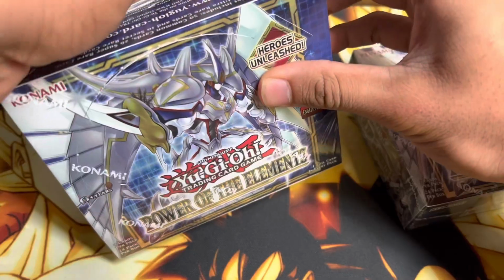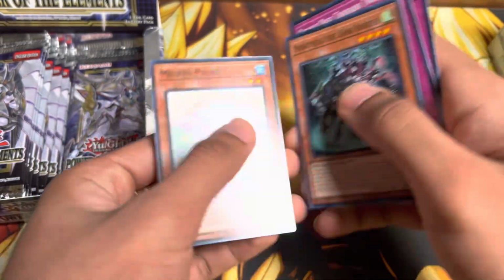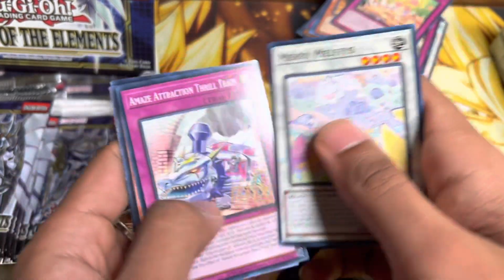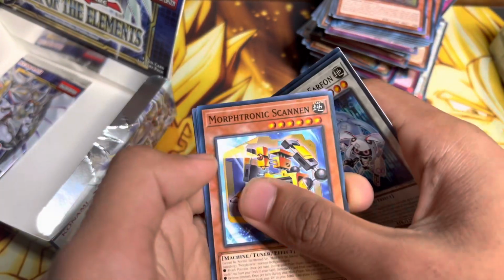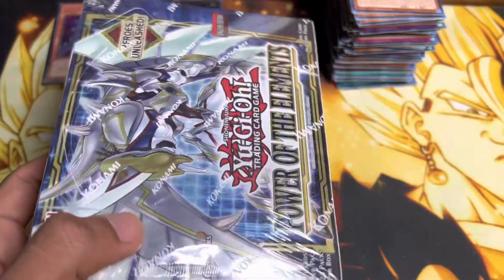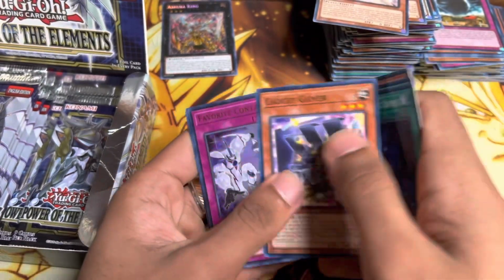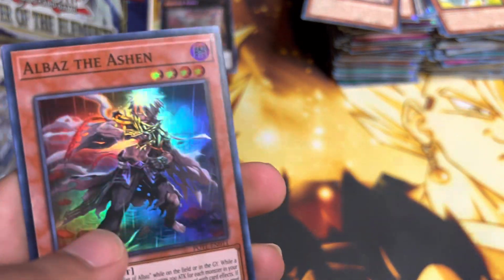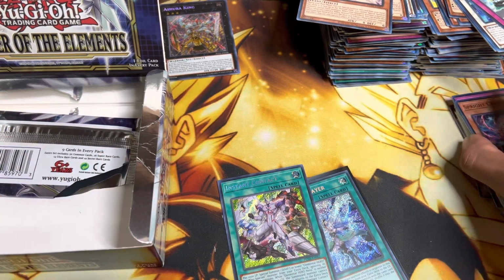Power Of The Elements Double Booster Box Opening!! || TCGDisciples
@ joseph_asiata
@ marcell.dooley